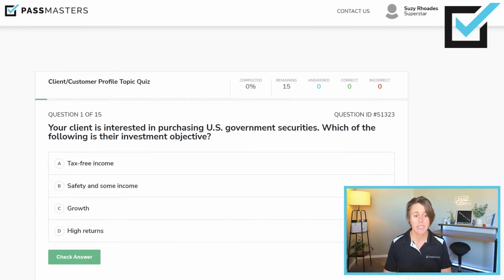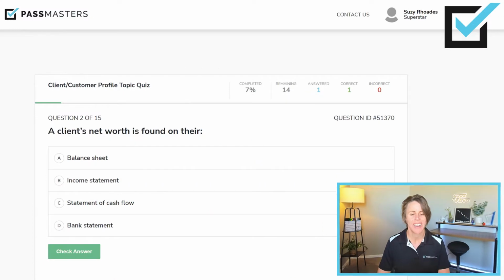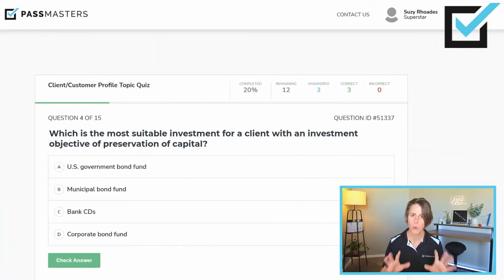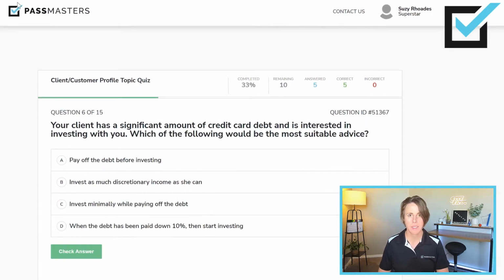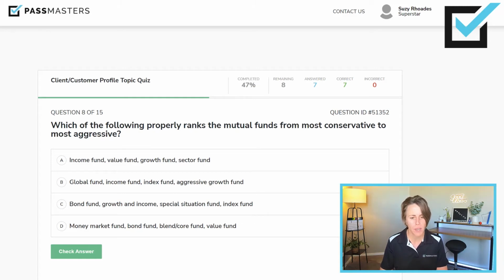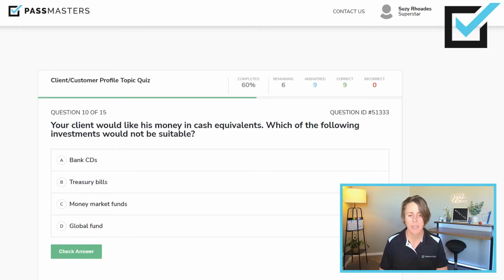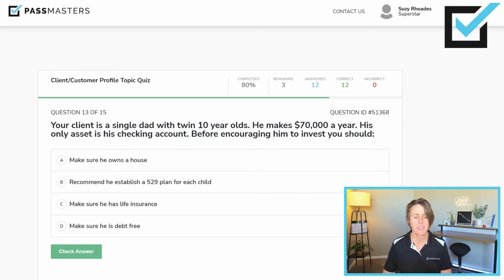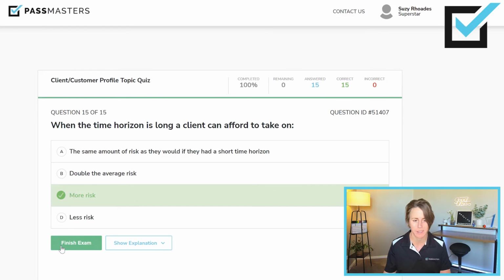Master Client Profiles: Securities Exam Practice Questions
Are you preparing to pass the Series 66 exam? If so, this video is for you. In this video, Suzy will present 15 questions you are likely to see on the Series 66 exam. In addition to the FINRA Series 66 test, this video covers questions that can also be found on the Series 6 top-off, Series 7, and Series 65 exams.

In this video, Suzy will cover 15 questions related to the topic of Client/Customer Profile using questions presented directly from our securities exam prep licensing courses.

Need to pass your Series 7, Series 6, Series 65 or Series 66 exam quickly?

Series 7 Test Prep Online Video Course with Suzy

Series 6 Test Prep Online Video Course with Suzy

Series 65 Test Prep Online Video Course with Suzy

Series 66 Test Prep Online Video Course with Suzy

Check out Bill's feedback about Suzy's Series 66 course below and check our site to see what others have to say about their experience preparing for their securities exams:

“Hello. I just wanted to say thank you for the excellent videos and support material. It was a big help to me in passing my S66 exam yesterday. 😊”
- Bill - Series 66 student

0:00 - Welcome
0:36 - Practice Question 1 – Investment objective
2:36 - Practice Question 2 – Net worth
3:18 - Practice Question 3 – Suitability
4:33 - Practice Question 4 – Preservation of capital
6:00 - Practice Question 5 – Social security claim against ex
7:13 - Practice Question 6 – Suitable advice
8:01 - Practice Question 7 – Aggressive risk tolerance
8:51 - Practice Question 8 – Rank them
10:38 - Practice Question 9 – Money in one stock
11:08 - Practice Question 10 – Cash equivalents
11:51 – Practice Question 11 – Suitability
12:42 – Practice Question 12 – Current income
14:02 – Practice Question 13 – Suitable recommendation
14:53 – Practice Question 14 – Behavioral finance
15:29 – Practice Question 15 – Long time horizon
16:30 - Recap